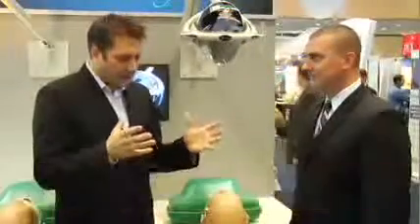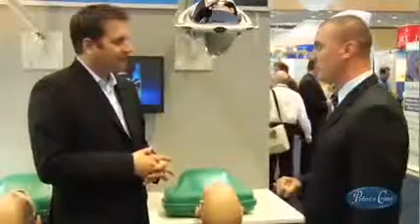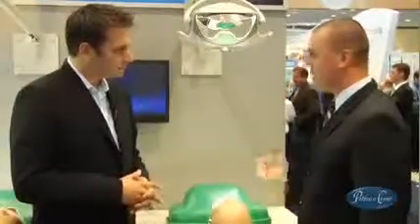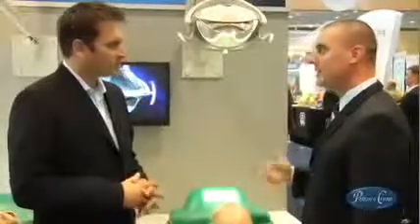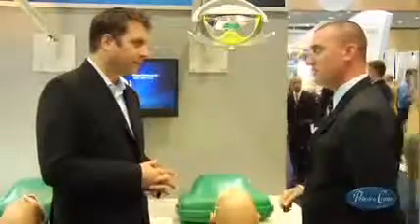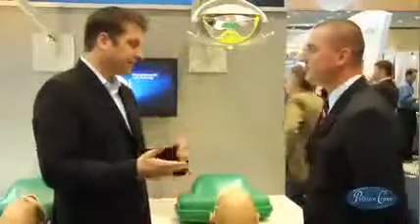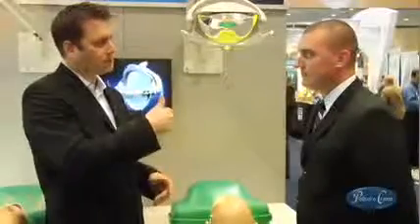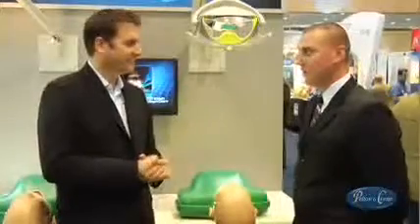Pelton Crane - Helios 3000 LED Light Demonstration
Cutting-edge LED technology with unsurpassed efficiency and control